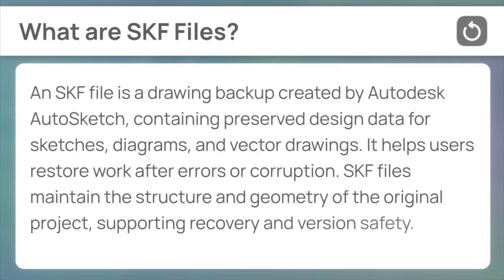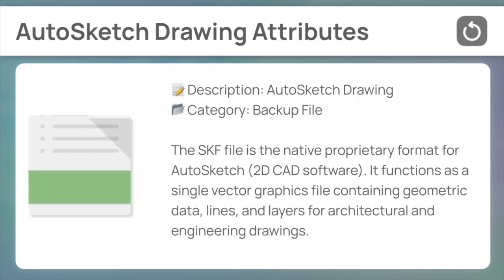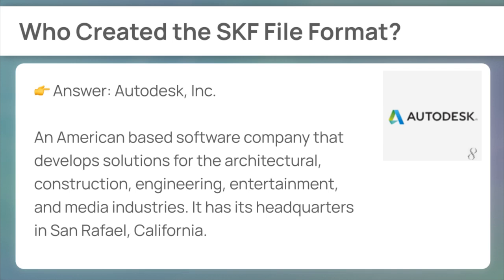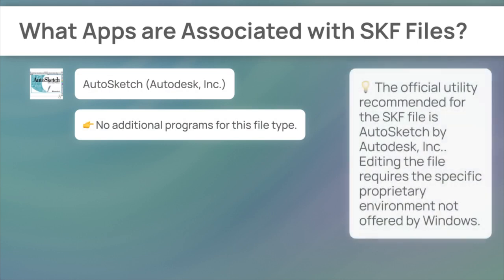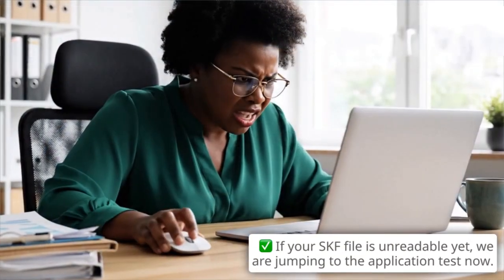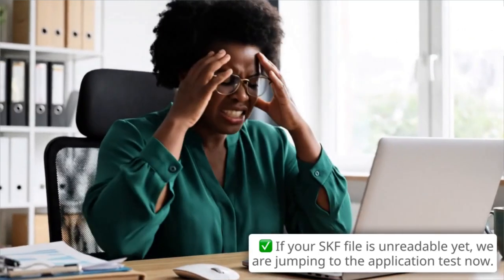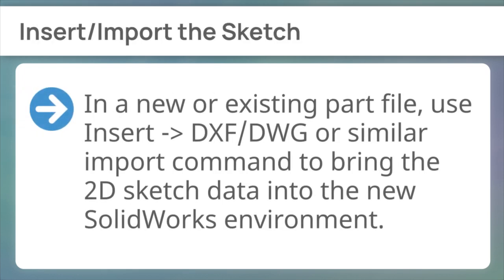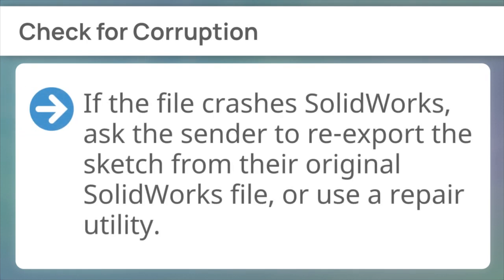Opening SKF Files (SolidWorks)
Having a problem opening your AutoSketch Drawing format? You’re not alone. In this quick walkthrough, I’ll show you how to open, preview, and fix SKF files on Windows — even when Windows doesn’t recognize the format.

The SKF file is the native proprietary format for AutoSketch (2D CAD software). It functions as a single vector graphics file containing geometric data, lines, and layers for architectural and engineering drawings.

File Viewer (Universal): If nothing else works, File Magic can automatically detect the right program for your SKF file.

▶ What We'll Cover:

- Learn what the SKF file is and what it’s used for
- Fix mismatched SKF file associations in Windows
- Learn how the SKF file format was created
- How to Insert/Import the Sketch
- Fix Windows errors that prevent SKF from opening
- See which programs can open this SKF file type

Timestamps:

00:00 - First Up
00:26 - What is a SKF File?
00:50 - Who Created the SKF Format?
01:08 - Tools to View SKF
01:25 - Methods for Opening SKF
01:51 - Solving SKF Problems
02:26 - All-in-One File Viewers